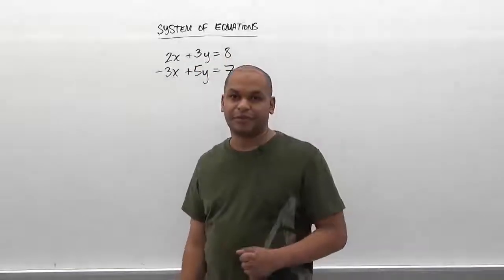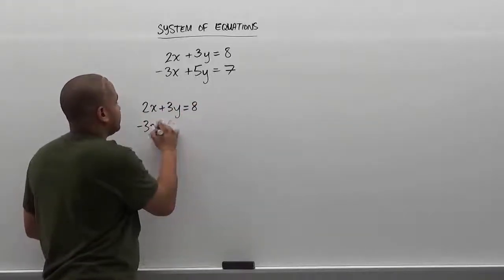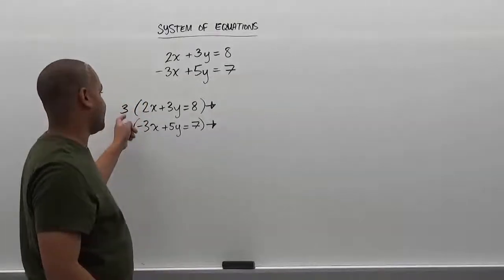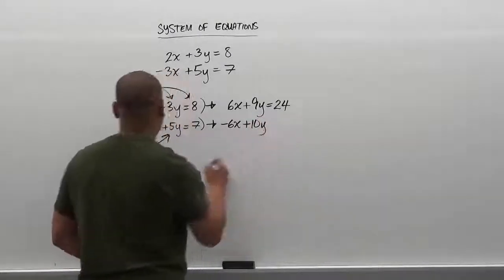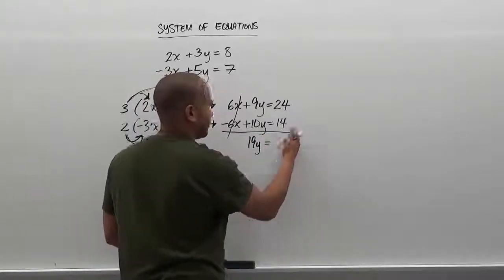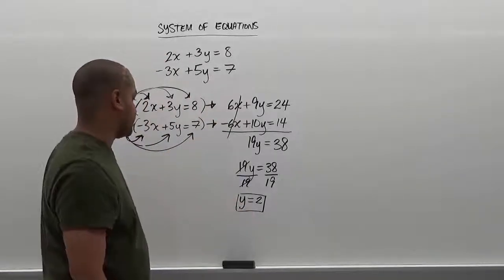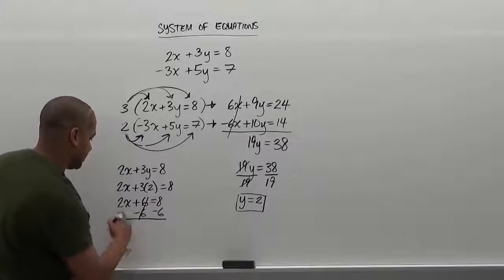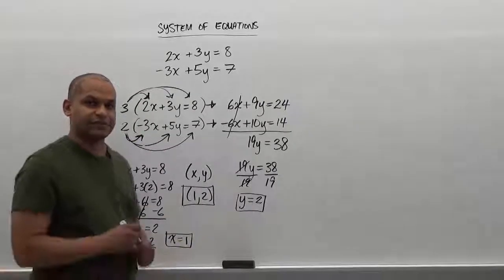Solve System of Equations - CEAFE Exam #1